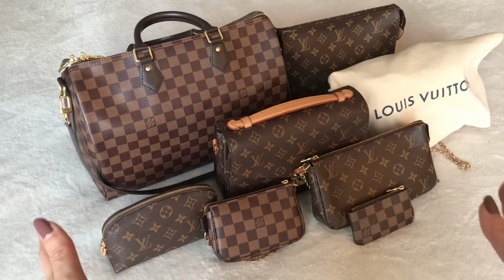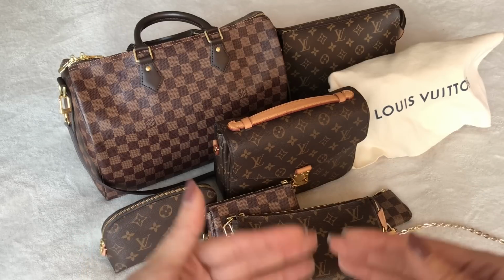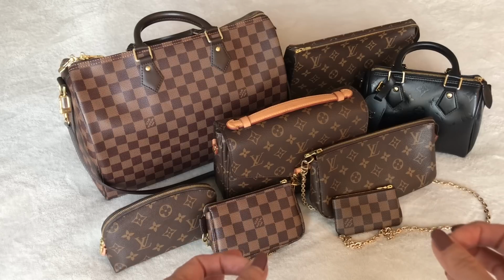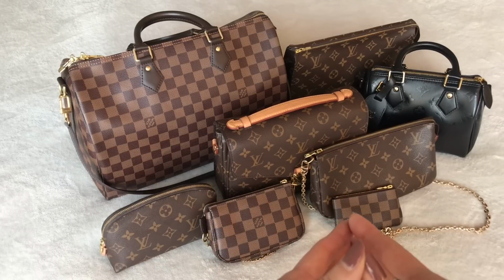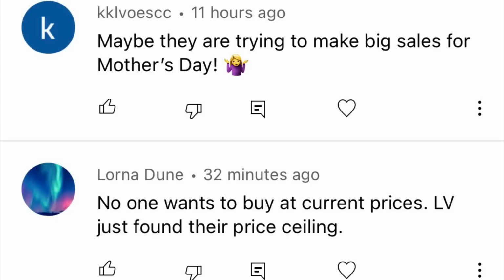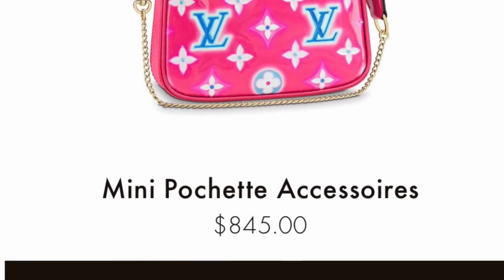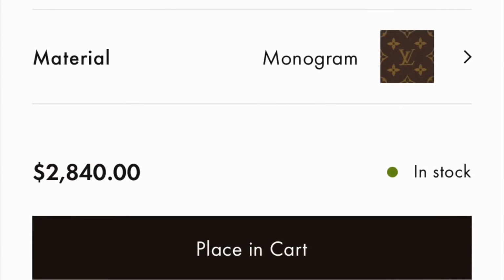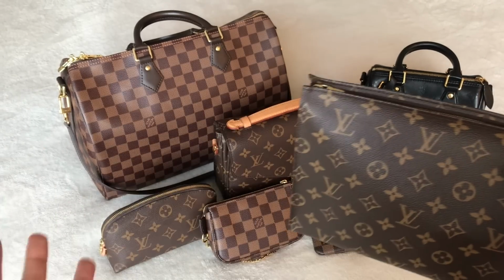Everything In Stock on the LV Website‼️ What Is Going On⁉️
I'm confused, surprised, and suspicious all at the same time!  Why is everything suddenly available on the LV website??  I share MY reaction, YOUR reactions, and what I saw at the LV flagship store just yesterday!

Are They Worth It?? LOUIS VUITTON Mini Pochette & Pochette Accessoires